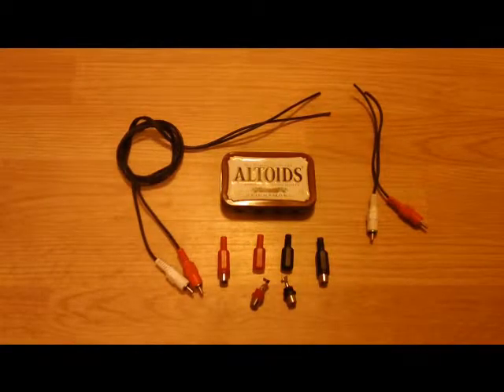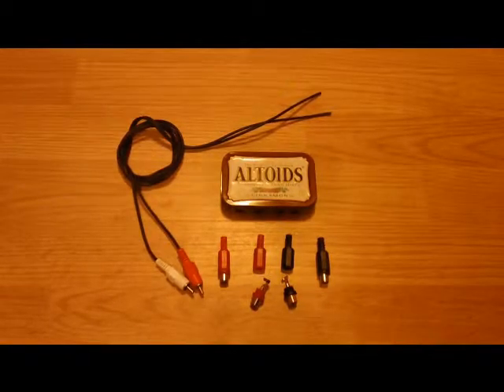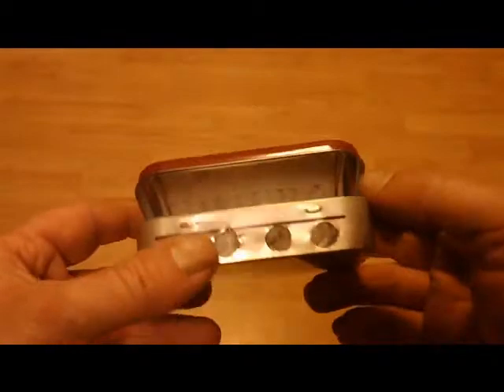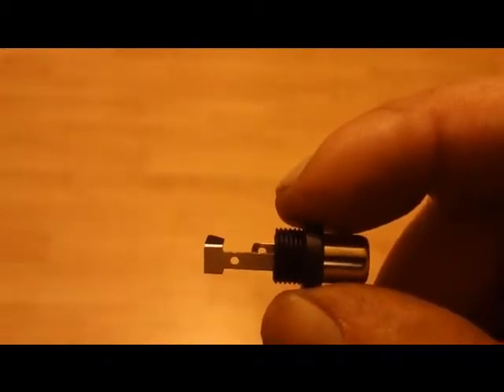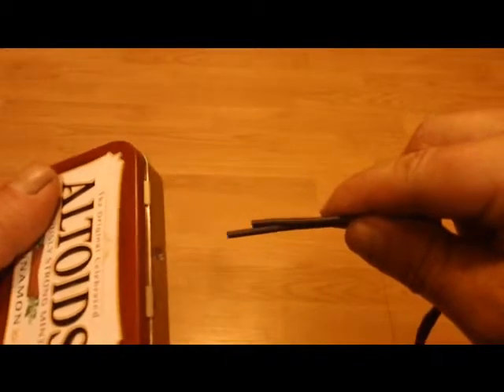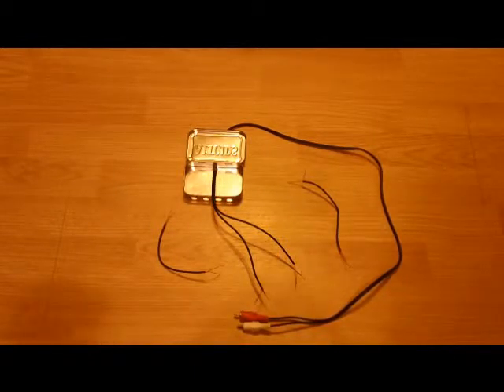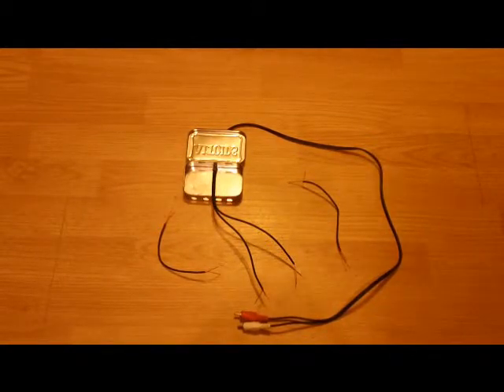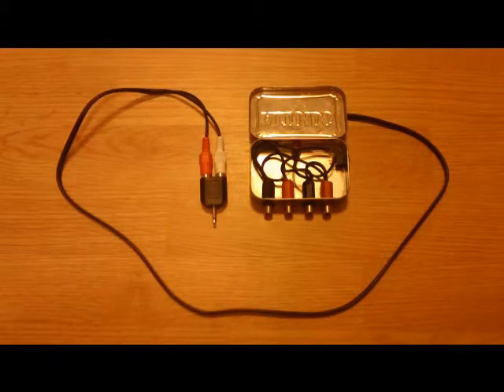How to make Altoids box splitter with RCA jacks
Splitter box made from an Altoids can and some rca jacks and 1/8" stereo jack. built to run 2 amps along with computer sound system.some of the parts i purchased from radio shack i have included a link for reference